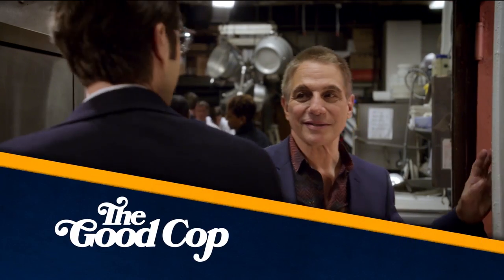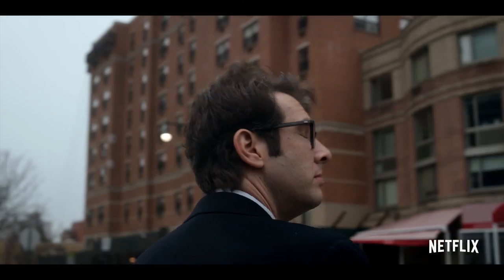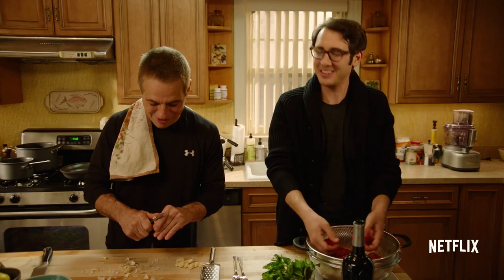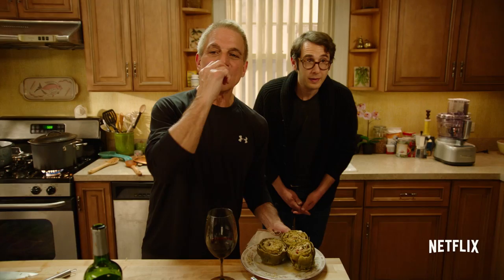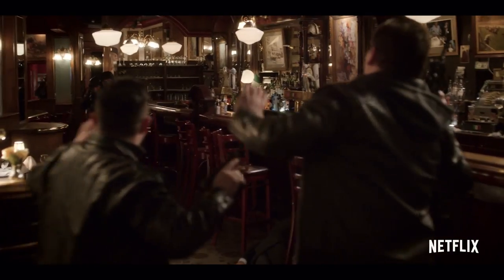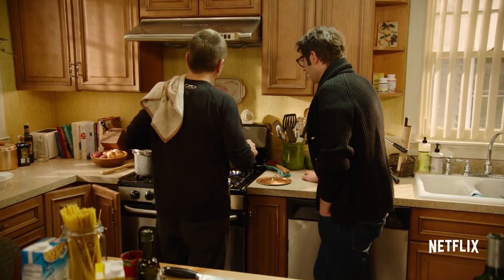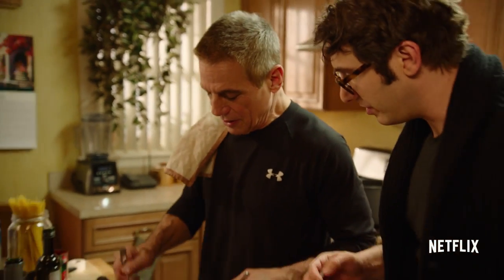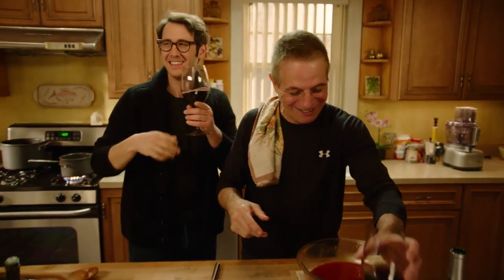The Good Cop | Behind The Scenes: Protect and Serve with Tony Danza and Josh Groban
On screen father and son Tony Danza (Big Tony) and Josh Groban (Tony Jr.) cook up some of Tony's favorite Italian recipes in the Caruso kitchen on set of The Good Cop.

All episodes available September 21st.

About Netflix:
Netflix is the world's leading internet entertainment service with 130 million memberships in over 190 countries enjoying TV series, documentaries and feature films across a wide variety of genres and languages. Members can watch as much as they want, anytime, anywhere, on any internet-connected screen. Members can play, pause and resume watching, all without adverts or commitments.